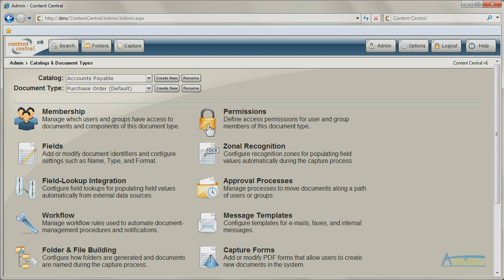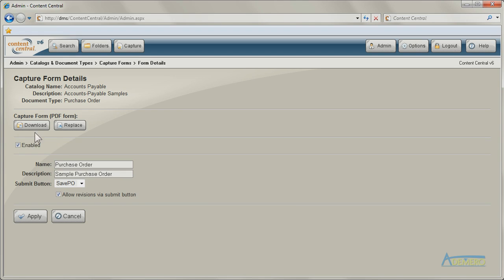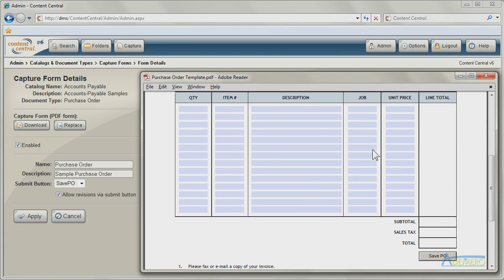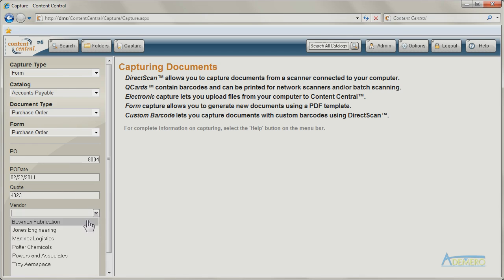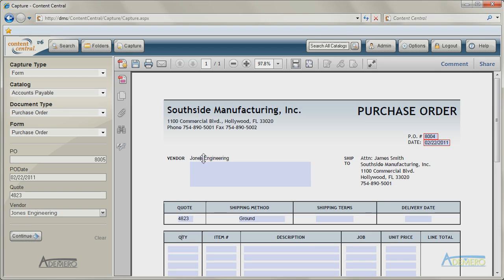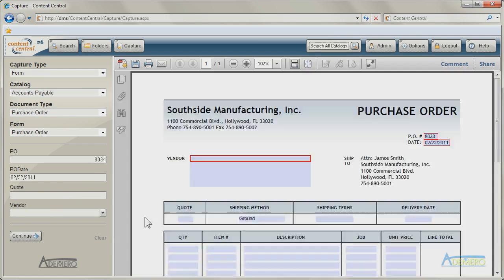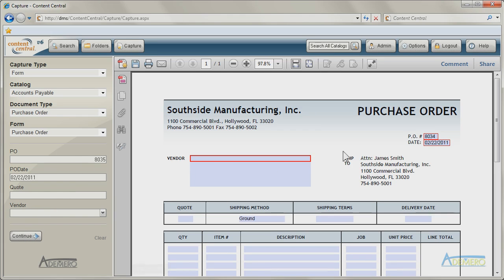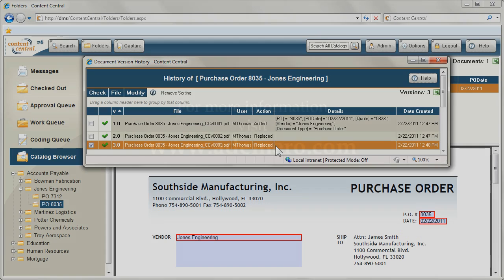Document Management Software PDF Forms Processing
Using PDF forms, new documents can be generated instantly in Content Central. These digital forms can be uploaded into Content Central and used as templates for new documents. They can contain selection lists, field requirements, and embedded calculations to decrease the amount of time it takes to generate new information in your office.

During the creation process, Content Central's index information is automatically transferred to the new document. Conversely, any changes made to index-based data within the PDF form will be reflected in Content Central.

Documents requiring sequential form numbering can be generated using auto-incrementing numeric fields in Content Central. This allows document types like purchase orders and invoices to be generated with ease.

Every change is tracked because a new document version is generated each time an existing form is updated.